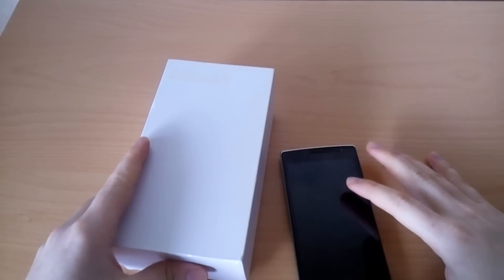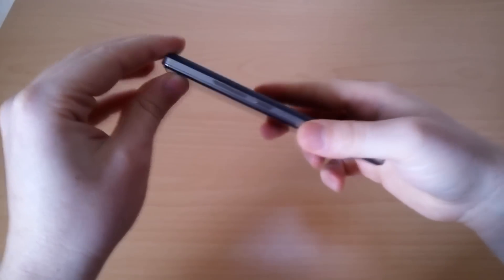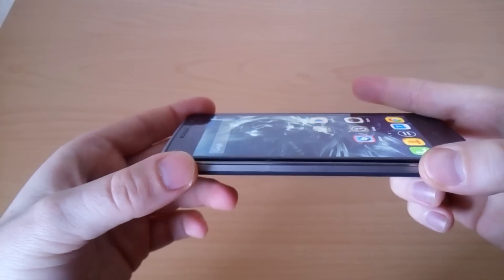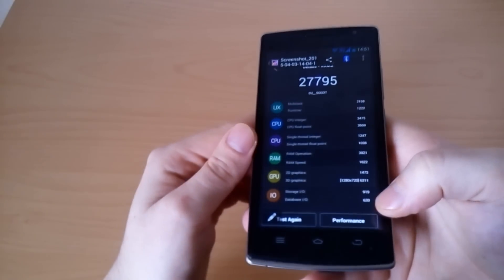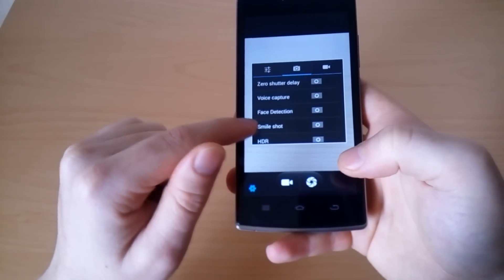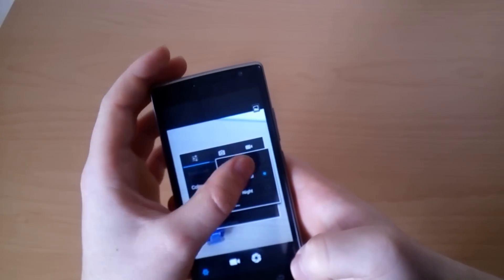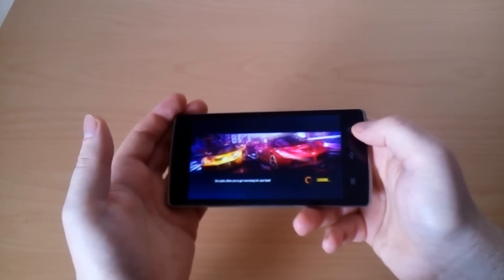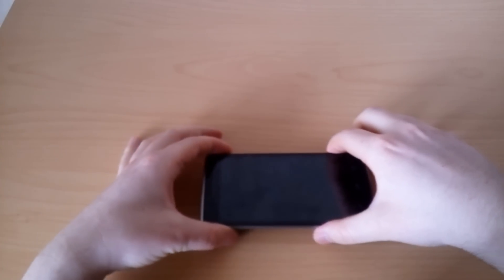THL 5000 Tesla 5000T review